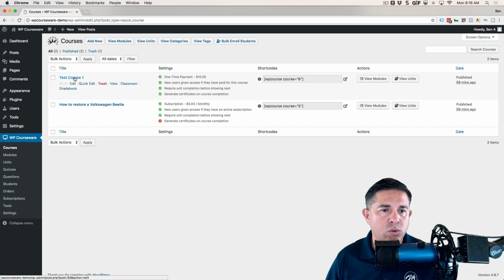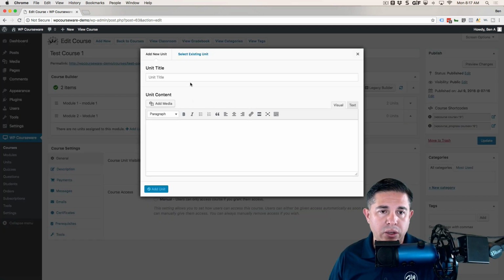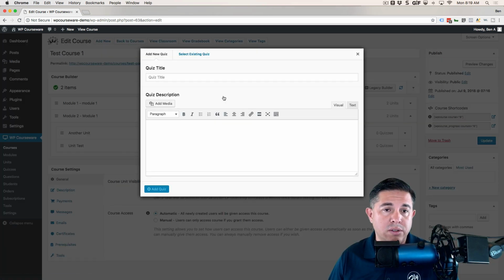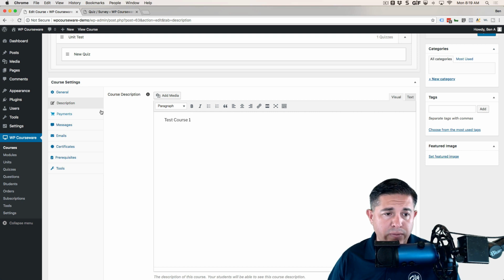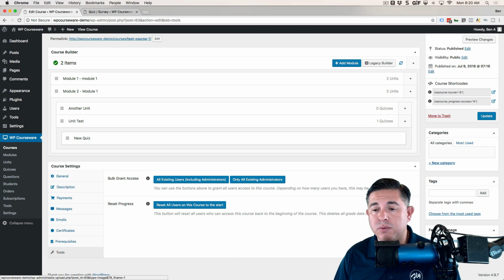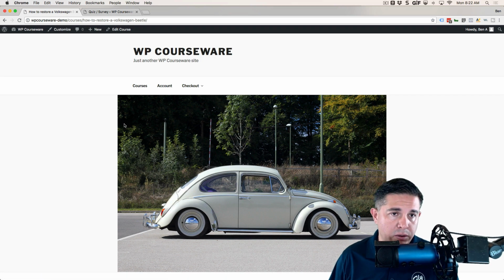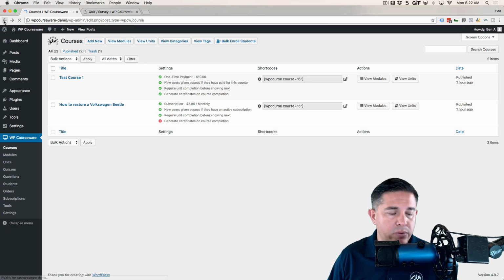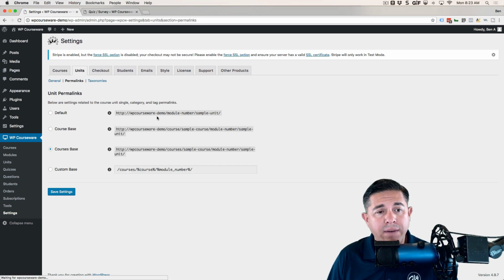How to create an online course with the course builder - WP Courseware for WordPress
In this video I will discuss how to create an online course with the new course builder in WP Courseware version 4.4.0.

We have gone back to the drawing board and really put some thought into how courses are built. Our goal was to have the ability to create a course from a single location and then immediately preview the course. And that's exactly what we did.

WP Courseware 4.4.0 has an all new course builder which allows you to create modules, units and quizzes on the fly. You can arrange them as well as configure the entire course.

The course is now custom post type which means there is a course single or course page on the front end which will display the featured image, course title, course description, and course outline.

We've also added in perma-structure options so that you can customize the permalink for courses as well as course units and their taxonomies.